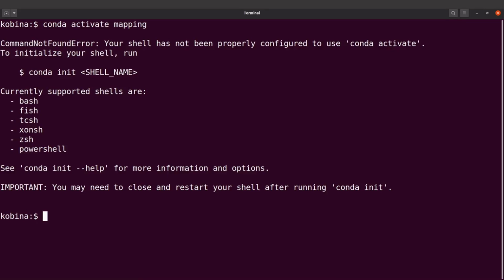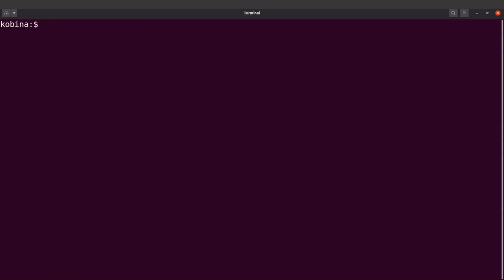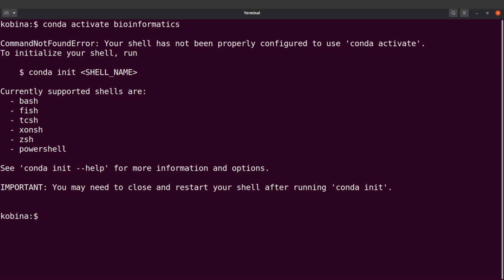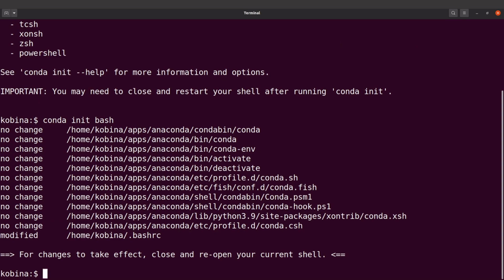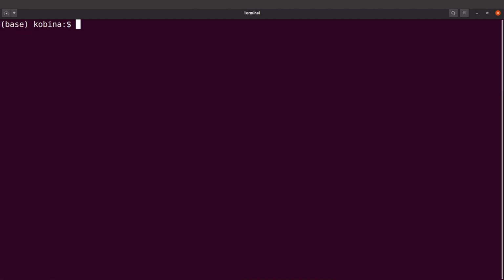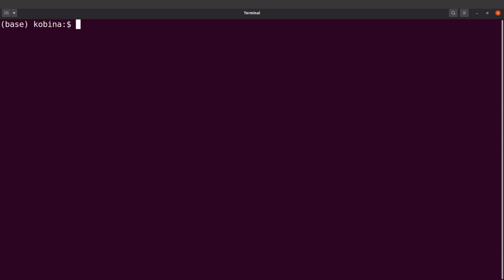conda comand not found error shortclip approach2